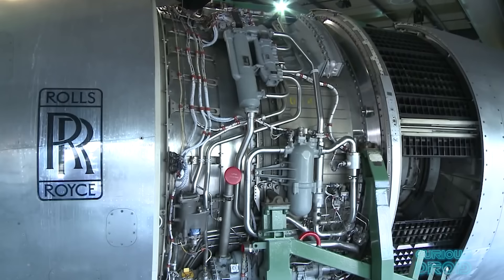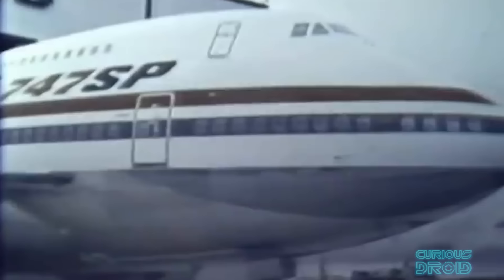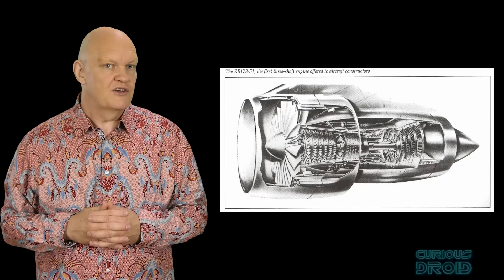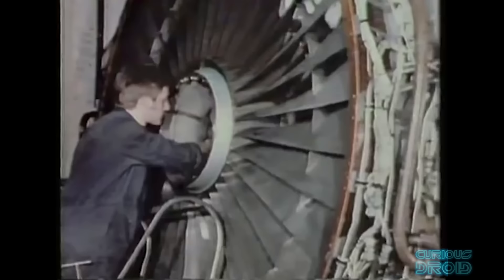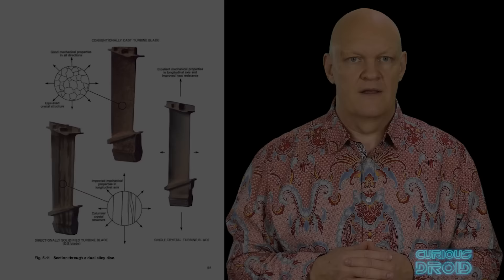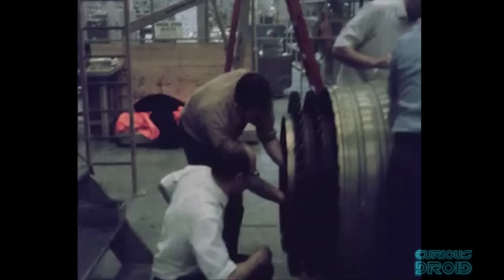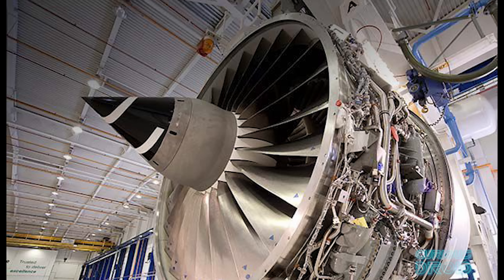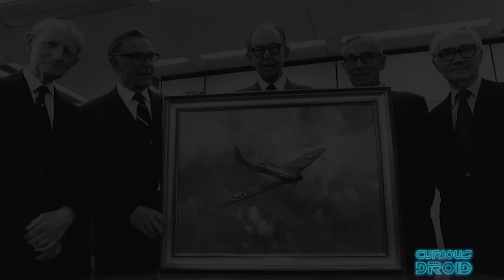RB.211- The Engine That Sank and Then Saved Rolls Royce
In the early 1970s, Rolls Royce one of the most famous names in aero engineering went bust all because of just one project. Yet that same project went on to transform Rolls into the 2nd biggest engine maker in the world today. The project was the RB211 3 spool high bypass turbojet engine and this is the story of how and why it failed and how it was spectacularly resurrected by engineers that were brought out of retirement and started a line of engines that leads the world today.

Images and footage : Rolls Royce, Lockheed, VC10.net, Boeing,  Aircraft Engineers Toolbox

A big thank you also goes to all our Patreons too :-)
Eριχθόνιος JL
Abrakodabra Kobra / 25%
Ai
Alistair Brown
Andrew Gaess
Andrew SMITH
Brian Kelly
Cameron Elliot
Carl Soderstrom
Charles Thacker
ChasingSol
Collin Copfer
Dom Riccobene
Dragoncorps
Etienne Dechamps
Florian Müller
George Bishop II
Henning Bitsch
Henri Saussure
inunotaisho
james t early
Jim Early
Johan Rombaut
john edwards
Jonathan Merage
Jonathan Travers
Joshua Rea - Dawn Aerospace
Ken Schwarz
László Antal
Lawrence Brennan
Lorne Diebel
Pyloric
Sergey Massazhenko
SHAMIR
stefan hufenbach
Steve J - LakeCountySpacePort
Tawn Kramer
Vincent
Will Lowe

Battle of 1066 by Patrick Patrikios